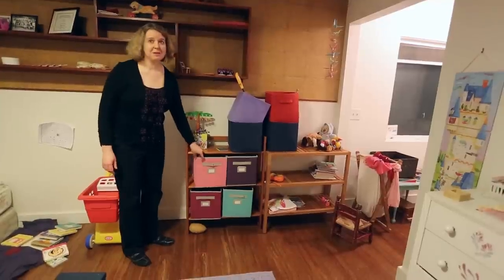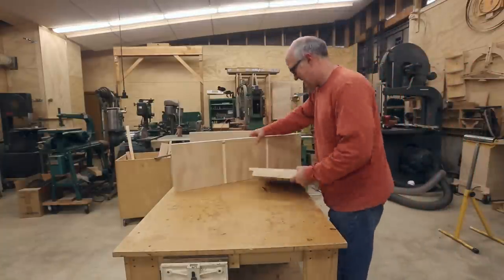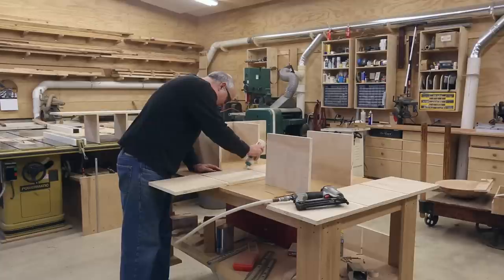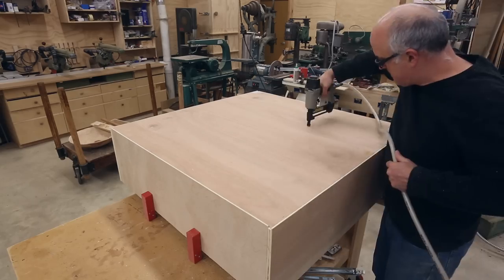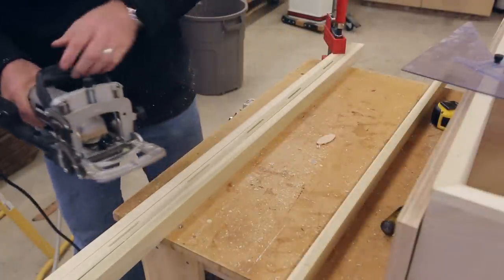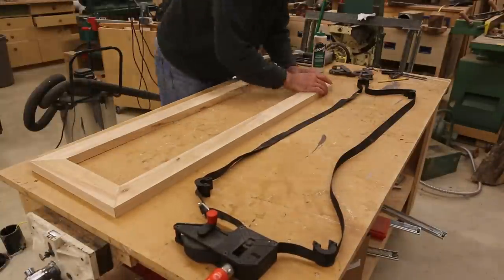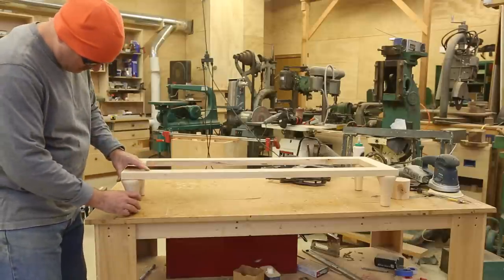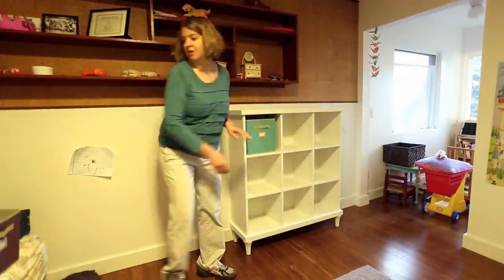Making a Cubby Shelf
We needed more storage in Claire's room.  We came up with a cubby shelf of nine cubbies in a three by three grid. Each cubby holds an eleven inch fabric box.  I found I could build this project with one piece of 4 by 8 plywood.  I start by cutting out the pieces for the cabinet carcass. Then I glued and nailed the pieces together starting from the inside working outward.  I cut a rabbet for the back, and attached the back, which gives the piece great rigidity. Next I made the top cap. This consists of a frame with a piece of plywood in the center. The function of the top cap is to hide the ends of the plywood sides.  Next I made the base. This consists of a frame on four legs.  The frame is mitered with biscuit joints.  The four legs are turned on the lathe.  I attached the base to the carcass with screws.  The whole things was sanded and painted.  The fabric boxes fit perfect.